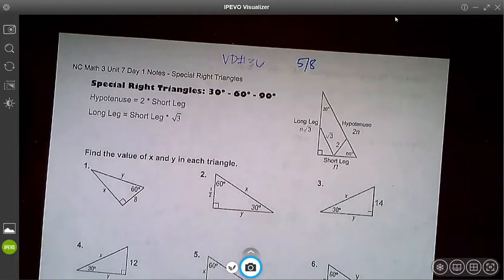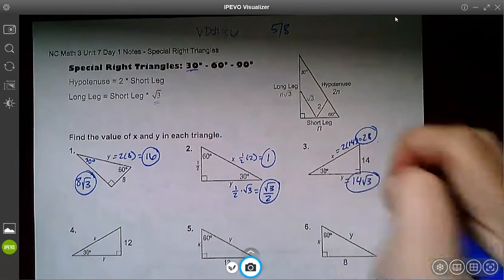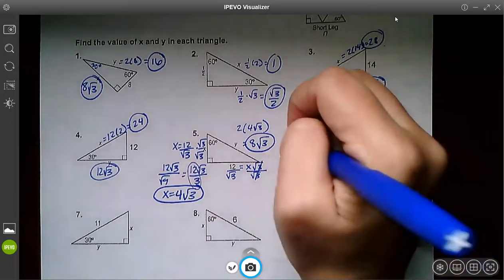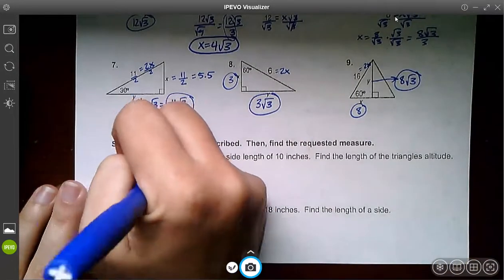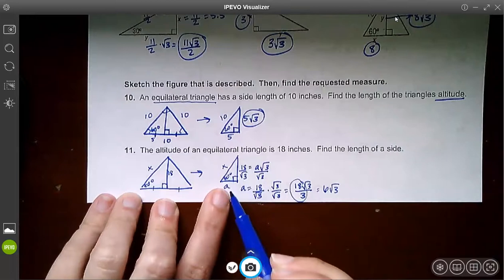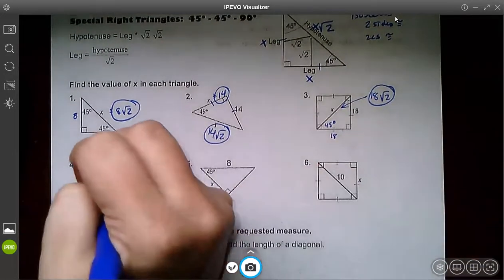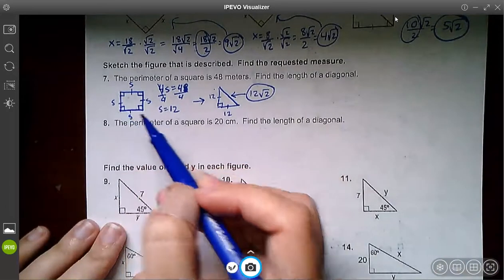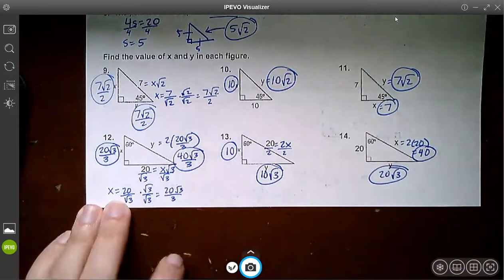Math 3 Unit 7 Day 1 - Special Right Triangles